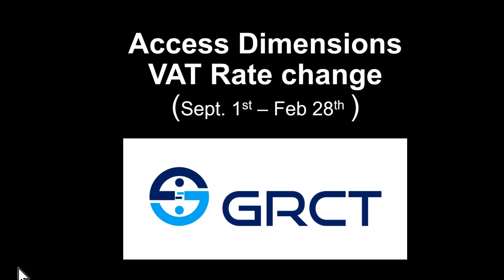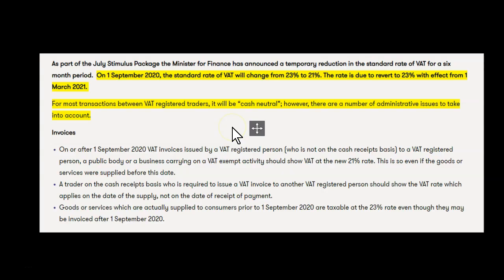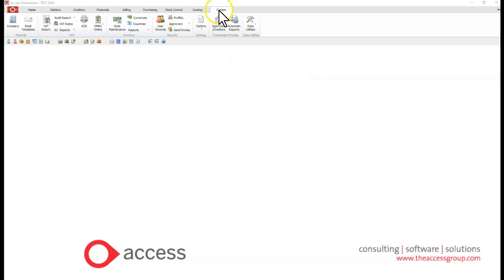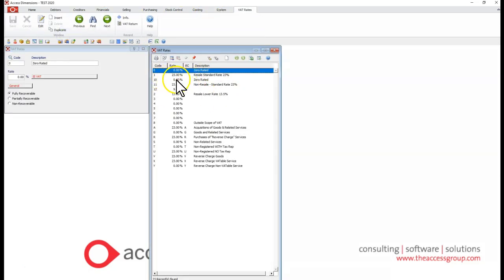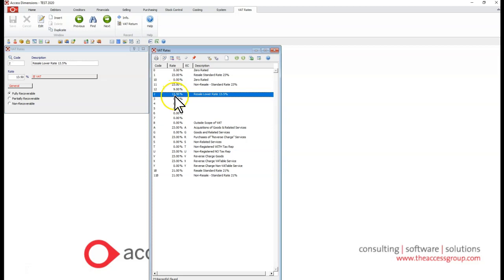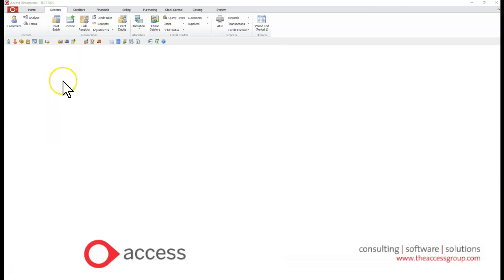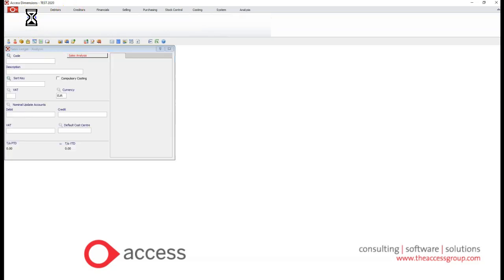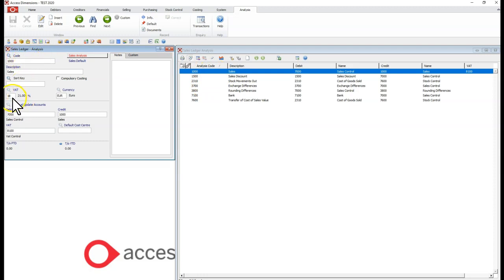Access Dimensions VAT Rate Change (September 2020)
From September 2020 until Feb 2021, the standard VAT rate in Ireland is changing from 23% to 21%. Here is how we might deal with it in Access Dimensions.